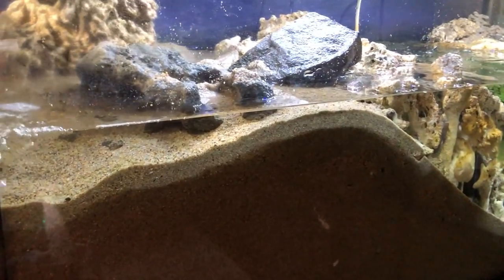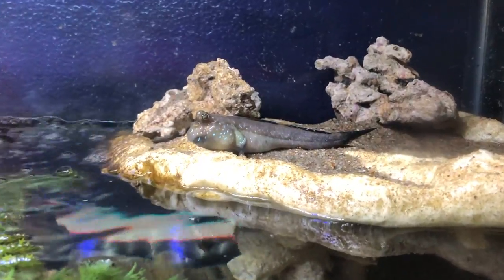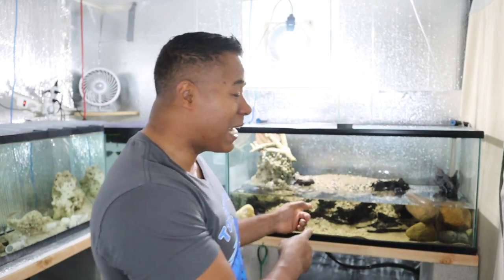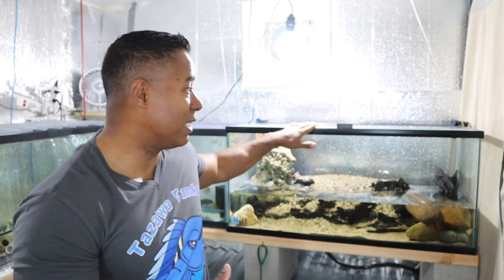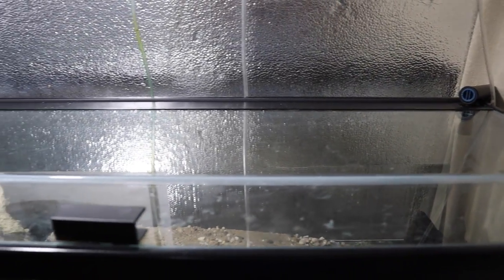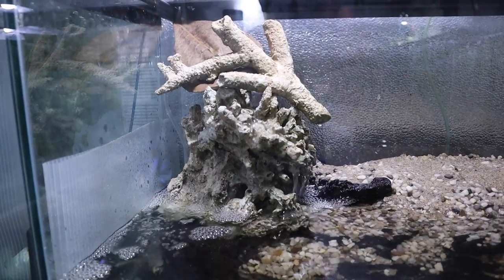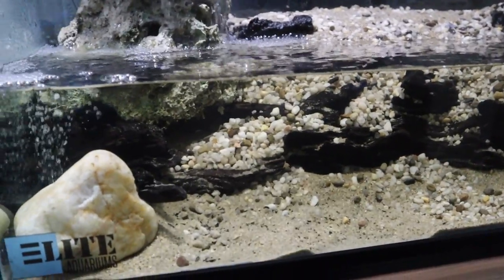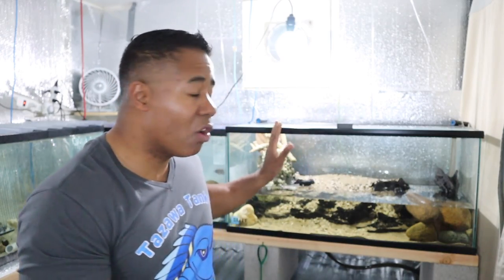DIY Waterfall in NEW Mudskipper Tank!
I have a new, natural looking setup for my Indian mudskippers. In this paludarium, I added a DIY waterfall to the mudskipper tank using a canister filter.
As many of you know, I have African mudskippers. I am getting Indian mudskippers, and wanted to build a nice brackish habitat for the mudskippers. Because Indian mudskippers are smaller, I am also adding guppies to the water portion, as they can thrive in brackish waters.

Mail To:
Tazawa Tanks
58 West Portal Ave #235